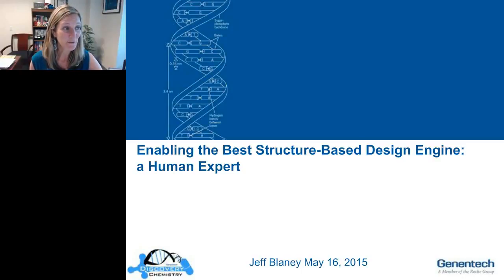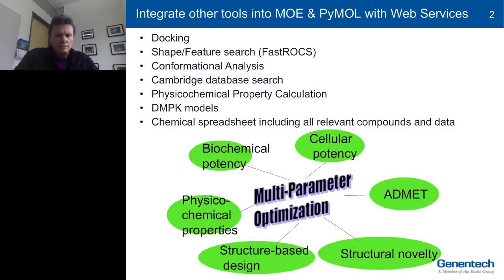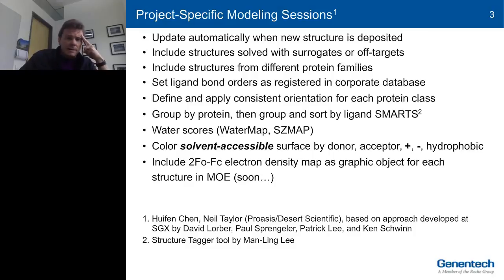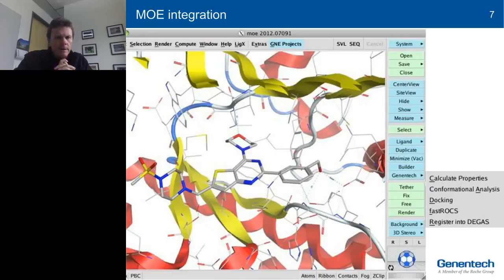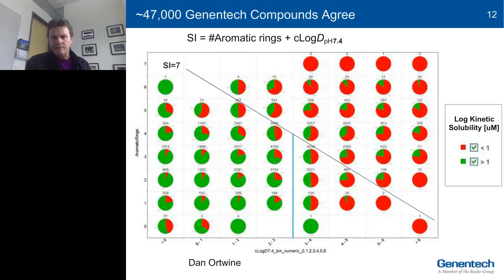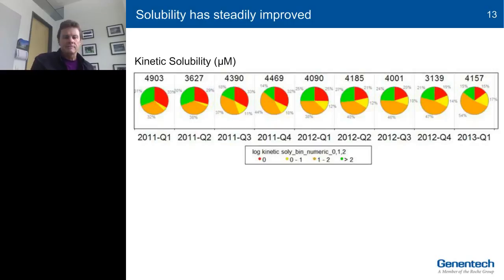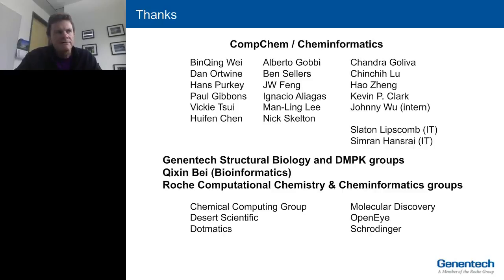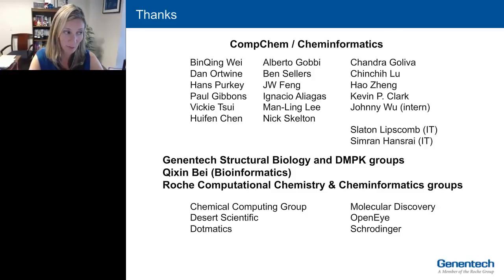Jeff Blaney - Enabling the Best Structure Based Design Engine - a Human Expert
Structure-based drug discovery requires expert designers, aided by software that integrates 3D structure visualization and molecular editing with multivariate experimentaland calculated properties. Structural biology now provides excellent support for most small drug discovery targets and frequently delivers 10s to 100s of co-crystal structures, which must be aligned, annotated, selectively displayed, edited to design new analogs, and tightly integrated with project data. I’ll describe our approaches to enable Structure-Based Design.